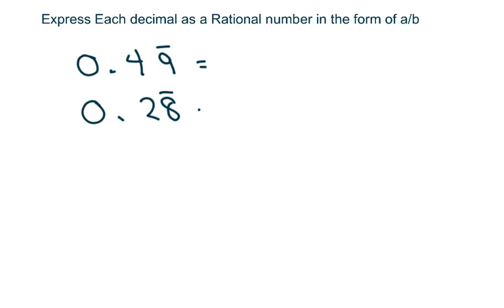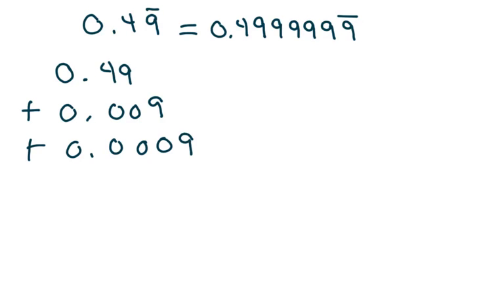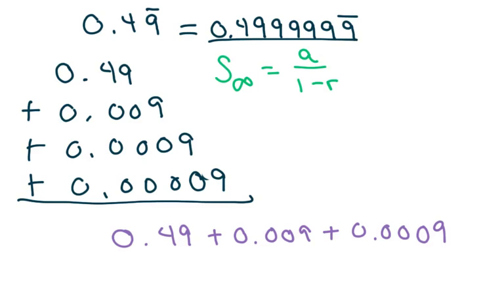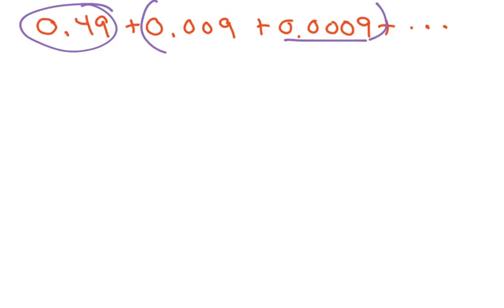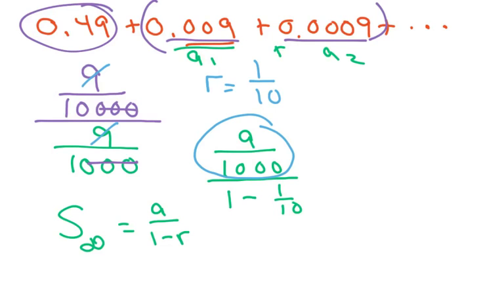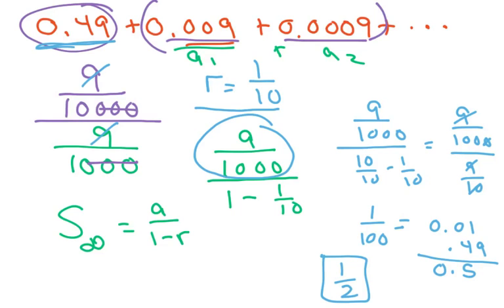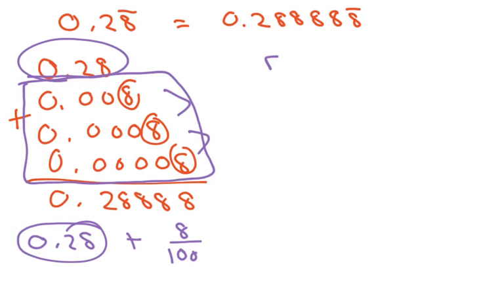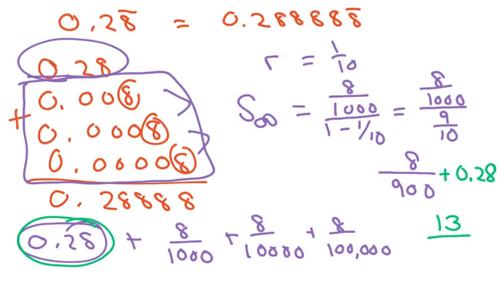Introduction to writing a repeating decimal as a Rational number